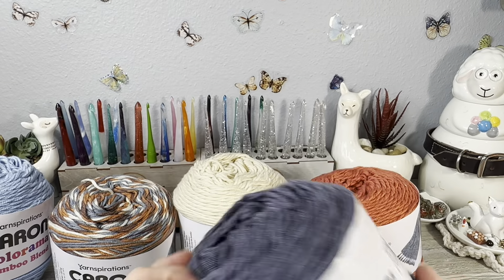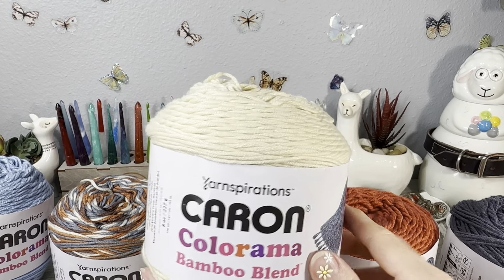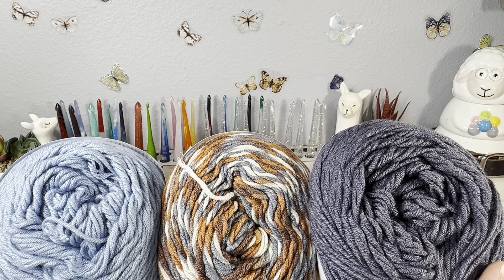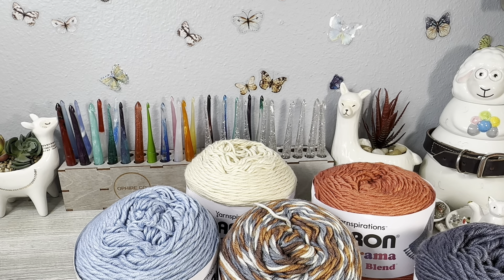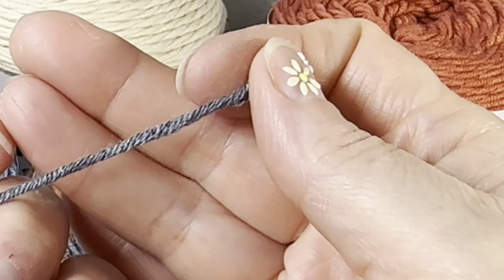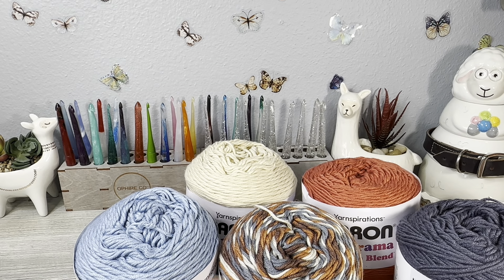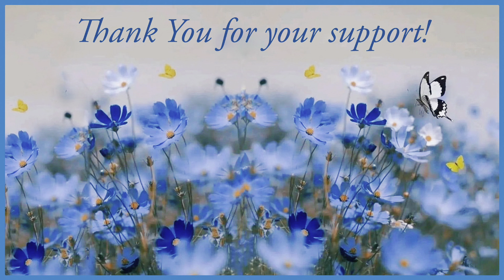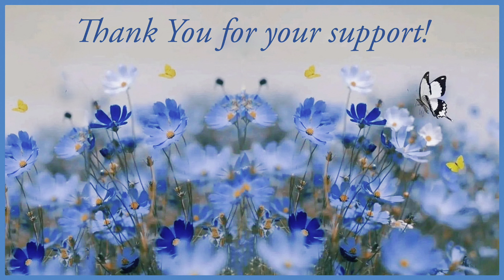Review of Caron Colorama Bamboo Blend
I purchased these at Joann online.